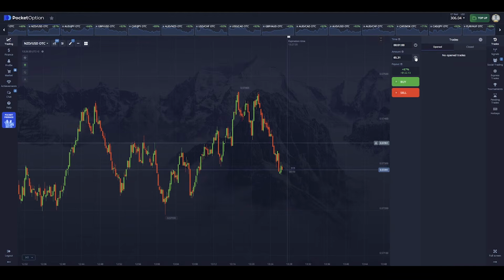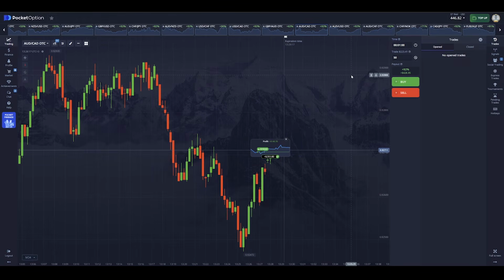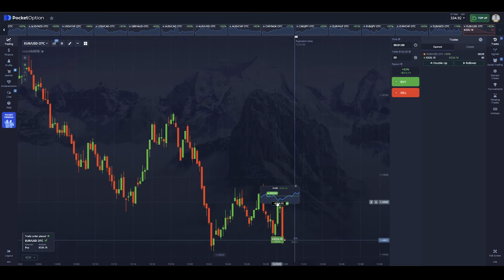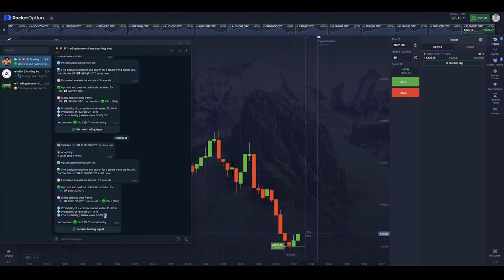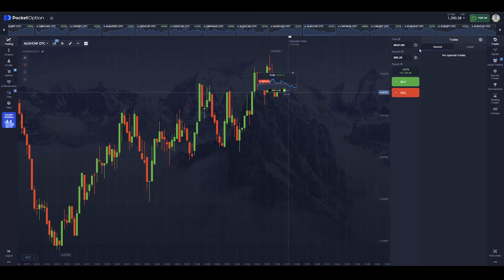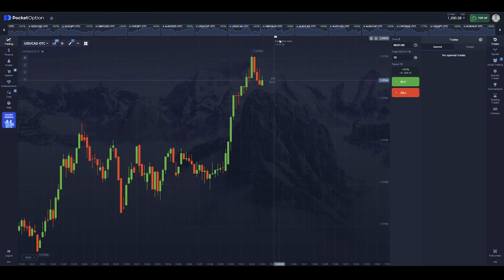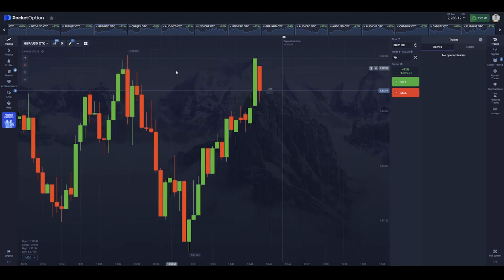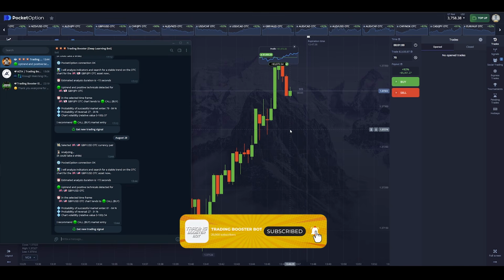TRADING ROBOT! How to increase your balance 12 times on OTC with a bot! Strategy!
0:00 - trading robot
1:00 - robot trading
2:00 - trading robots
3:00 - trading robot review
5:00 - Earn with Booster Bot Community!